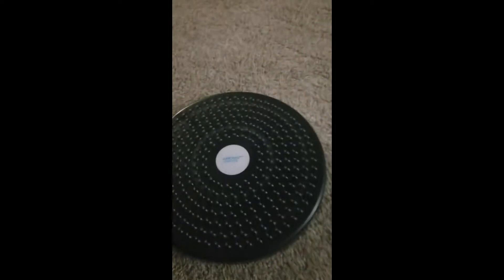Aduro Sport Exercise Twist Board from Amazon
Reviewing these twist boards purchased from Amazon.